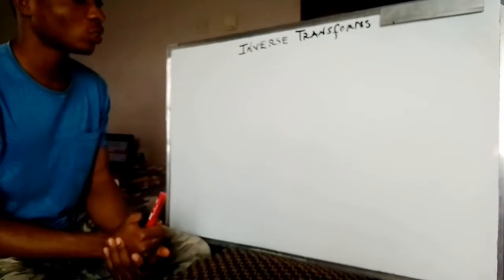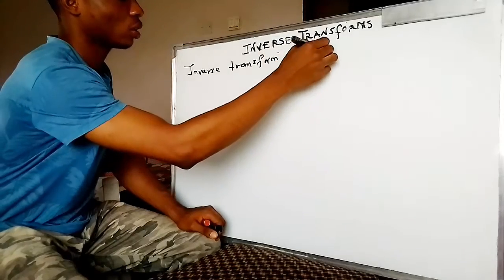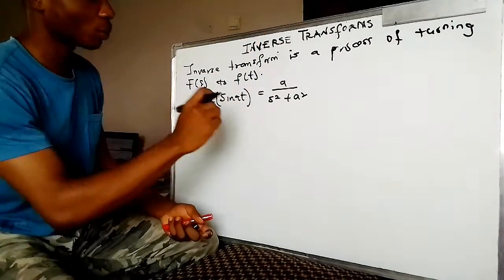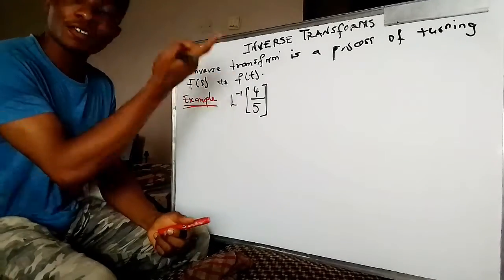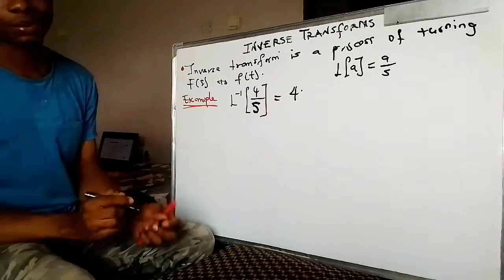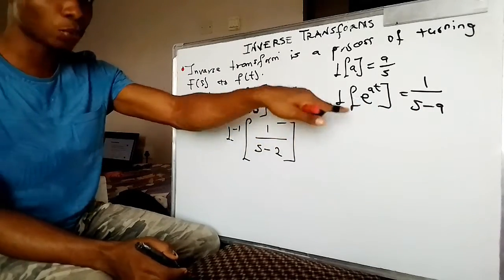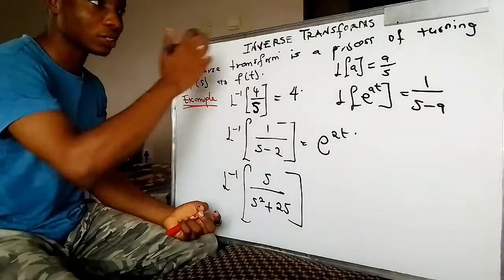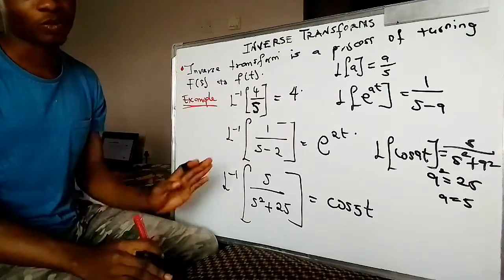Inverse transform | Introduction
This video teaches you the concept of inverse transform , basically how to convert the f(s) in laplace transform to the f(t).

these are the links to the videos i treated on the standard solutions to laplace transforms